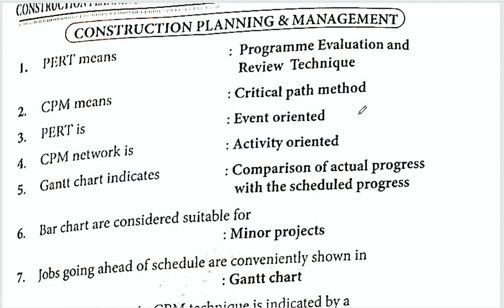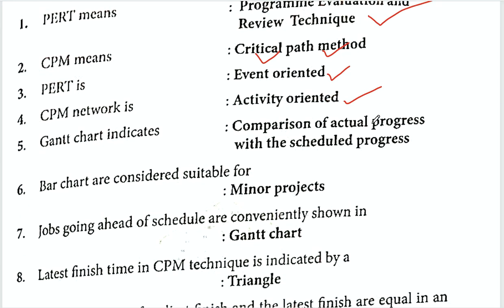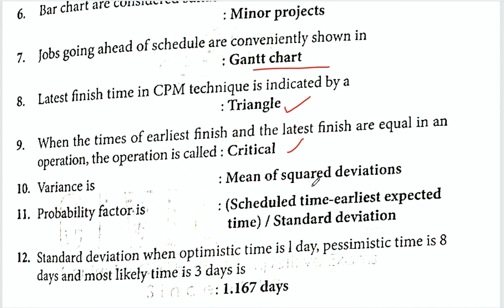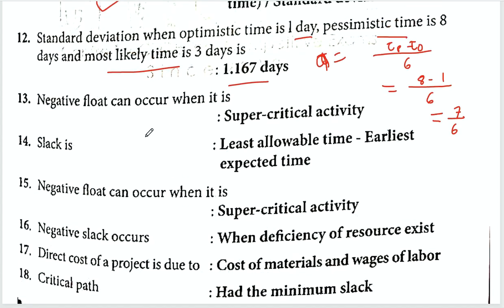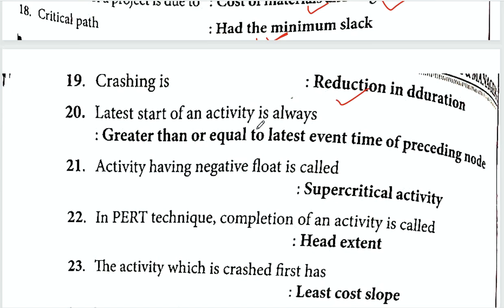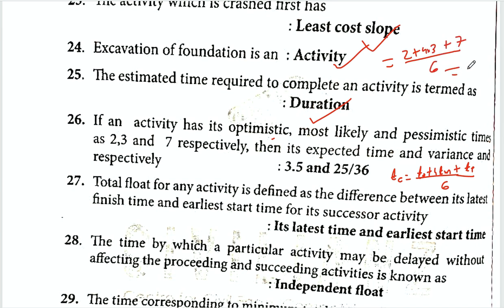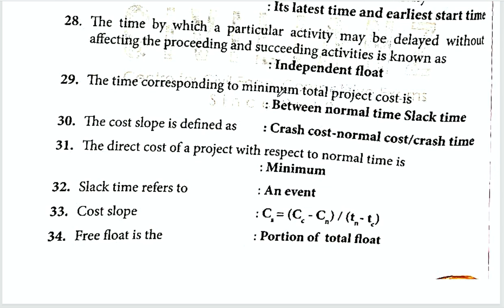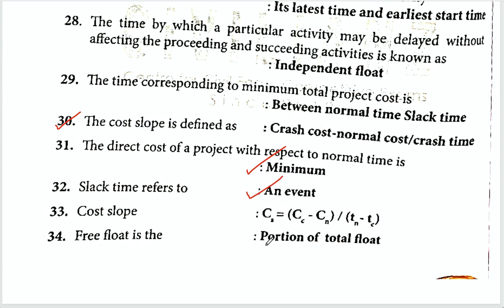𝐂𝐨𝐧𝐬𝐭𝐫𝐮𝐜𝐭𝐢𝐨𝐧 𝐌𝐚𝐧𝐚𝐠𝐞𝐦𝐞𝐧𝐭 𝐄𝐱𝐚𝐦 𝐨𝐫𝐢𝐞𝐧𝐭𝐞𝐝 𝐩𝐢𝐧-𝐩𝐨𝐢𝐧𝐭 📍📍 𝐅𝐨𝐫 𝐀𝐏𝐒𝐂 𝐀𝐄 𝐉𝐄 𝐞𝐱𝐚𝐦𝐢𝐧𝐚𝐭𝐢𝐨𝐧#Civilengineering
𝐃𝐨𝐰𝐧𝐥𝐨𝐚𝐝 𝐌𝐈𝐒𝐒𝐈𝐎𝐍 𝐀𝐏𝐒𝐂 𝐀𝐄 𝐉𝐄  𝐀𝐏𝐏 @𝟗𝟒𝟑𝟓𝟕𝟖𝟎𝟎𝟗𝟐
𝐅𝐔𝐋𝐋 𝐉𝐄 𝐏𝐖𝐃 𝐋𝐢𝐯𝐞 𝐂𝐎𝐔𝐑𝐒𝐄 𝐋𝐈𝐍𝐊 (𝐛𝐚𝐭𝐜𝐡 𝟐𝟎𝟐𝟓)(𝐆𝐊 +𝐓𝐄𝐂𝐇𝐍𝐈𝐂𝐀𝐋)